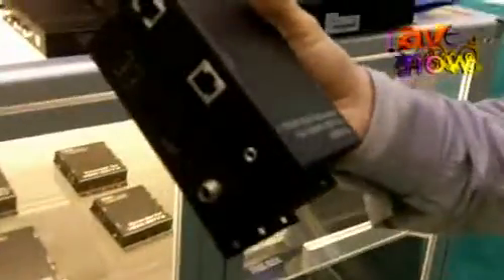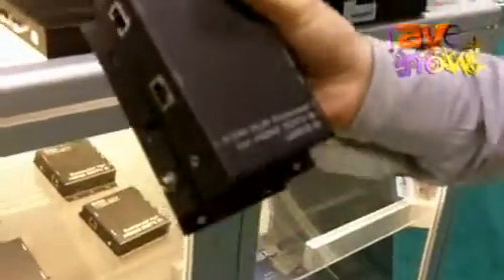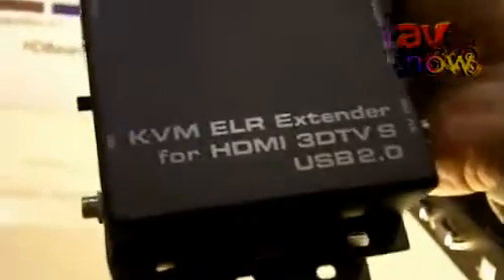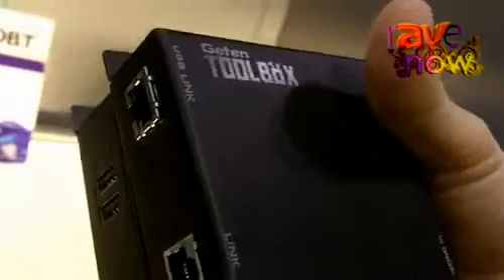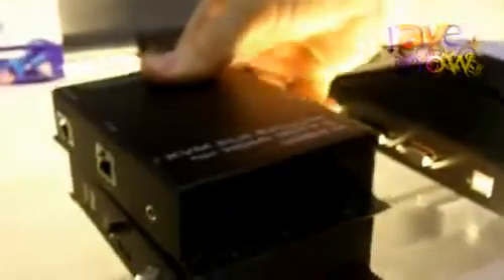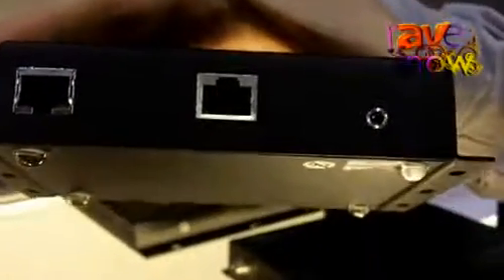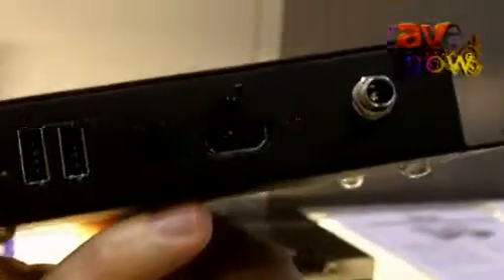InfoComm 2011: Gefen Shows HDBaseT Technology in KVM Extra Long Range Extender for HDMI